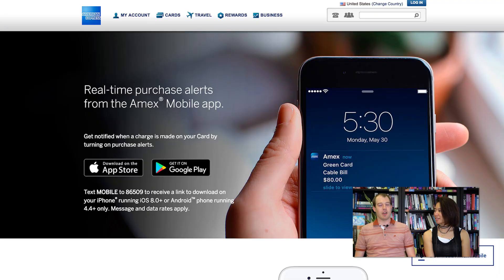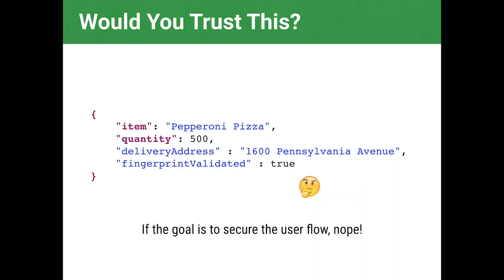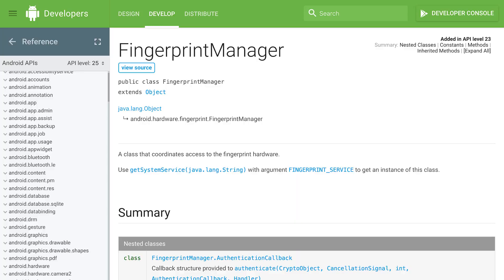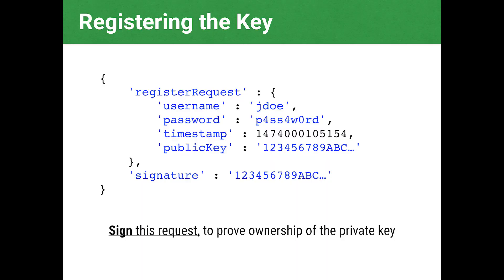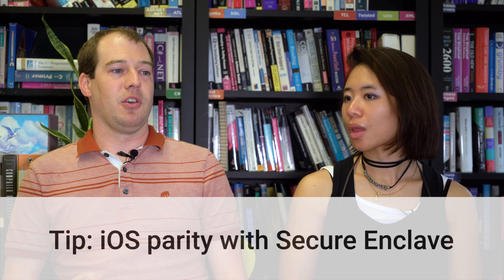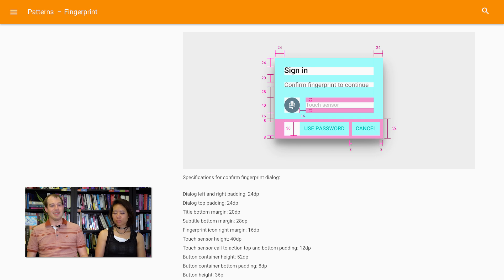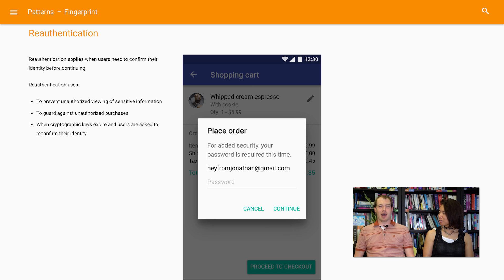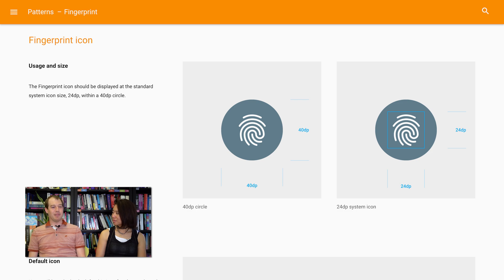Ben Oberkfell: Fingerprint Authentication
While in NYC for Droidcon NYC, Huyen learns about the fingerprint authentication API from AMEX Android engineer and GDG St. Louis organizer, Ben Oberkfell.

(0:13) Amex Mobile

(0:19) Human Genome Project | National Human Genome Research Institute

(0:27) Nexus One | Wikipedia

(0:34) Google I/O 2010 Keynote Day 1 | YouTube

(1:23) Android Fingerprint Authentication In Action | GitHub

(1:31) Fingerprint Authentication | Android 6.0

(3:02) New in Android Samples: Authenticating to remote servers using the Fingerprint API | Android Developers Blog

(3:51) FingerprintManager | Android Developers Reference

(4:00) FingerprintManagerCompat | Android Developers Reference

(6:55) Friday Q&A 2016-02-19: What Is the Secure Enclave? | Mike Ash

(7:16) Fingerprint | Material Design Guidelines

(8:37) InvalidKeyException | Android Developers Reference